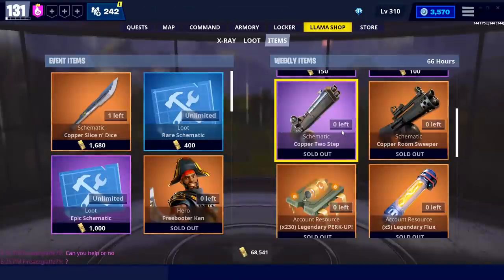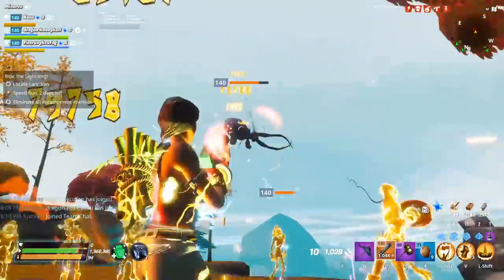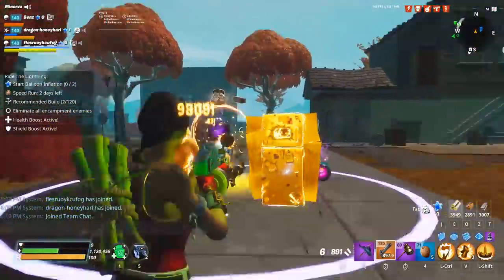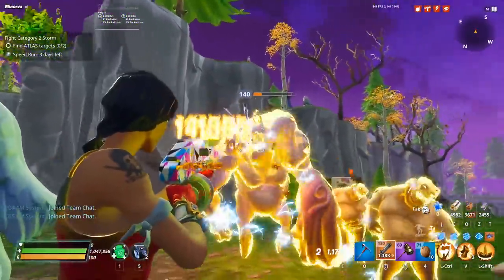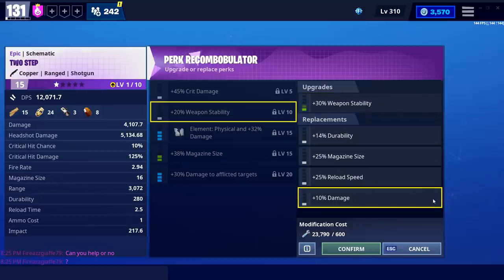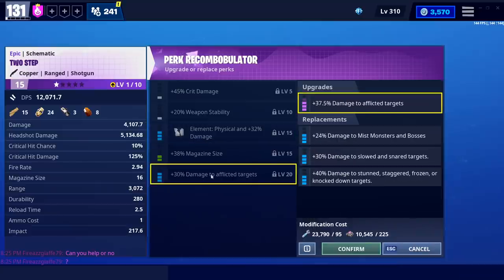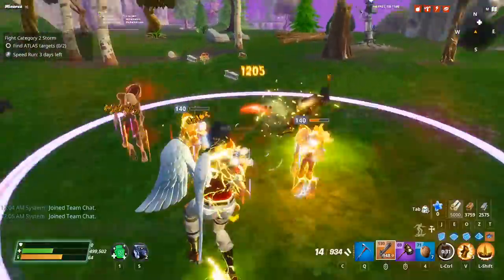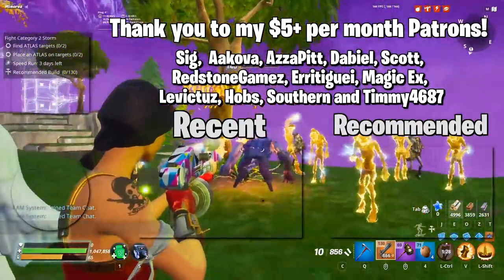The BEST PERKS for the Two Step in Fortnite Save the World!